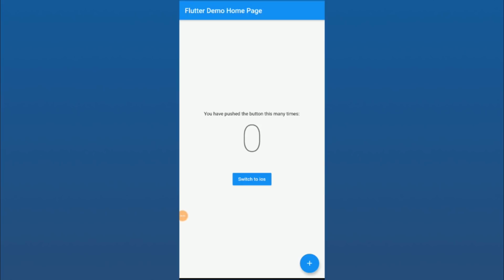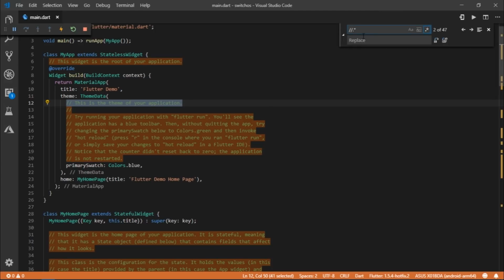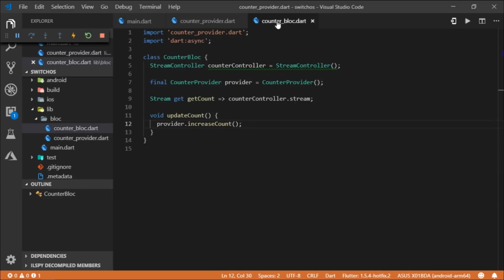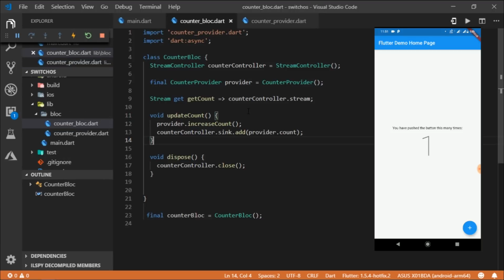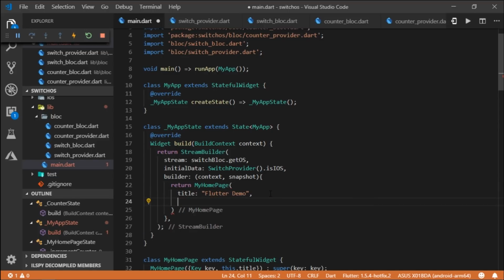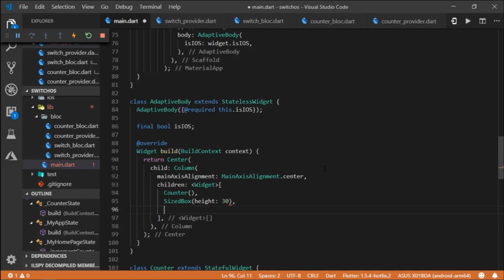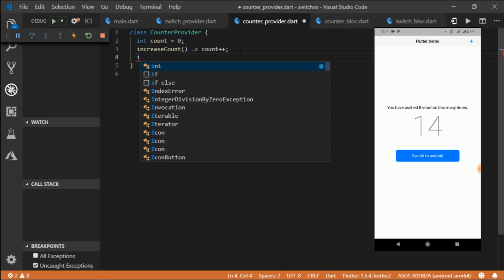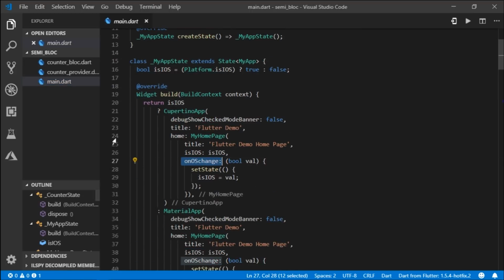Introduction to BLOC and Cupertino Package | Flutter Tutorial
In this video, I am gonna introduce you to bloc pattern in flutter, and we are gonna be utilizing the bloc pattern to create the demo app of flutter for Android and IOS using native styled widgets, and allowing the users to just switch between them on the click of a button.

Note: Unfortunately, the callback pattern branch is not uploaded, as I probably deleted those files.